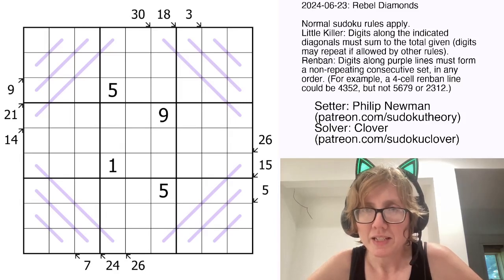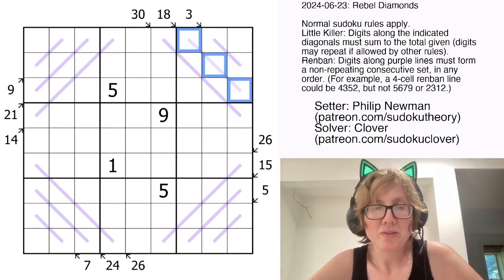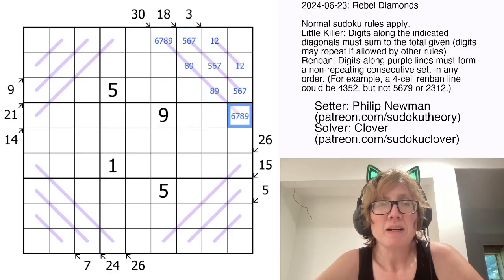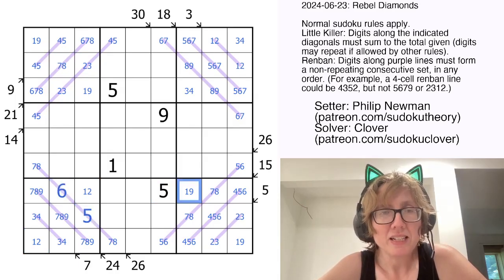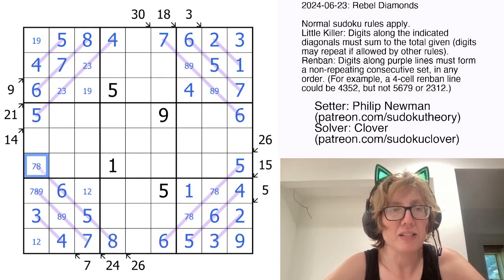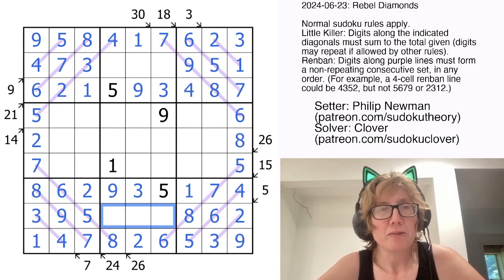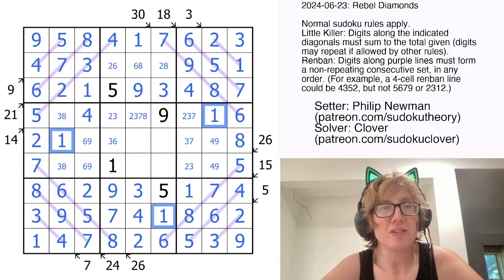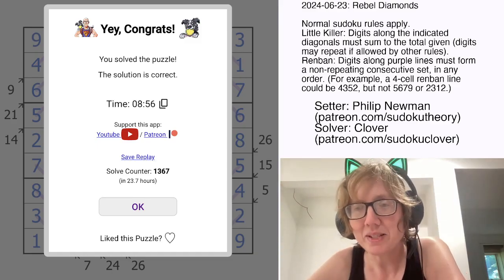GAS Sudoku Walkthrough - Rebel Diamonds by Philip Newman (2024-06-23)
Clover solves Philip's sudoku "Rebel Diamonds", originally posted on June 23, 2024.

RULES:
Little Killer: Digits along the indicated diagonals must sum to the total given (digits may repeat if allowed by other rules).
Renban: Digits along purple lines must form a non-repeating consecutive set, in any order. (For example, a 4-cell renban line could be 4352, but not 5679 or 2312.)

HAT TIMES:
7:00/13:00